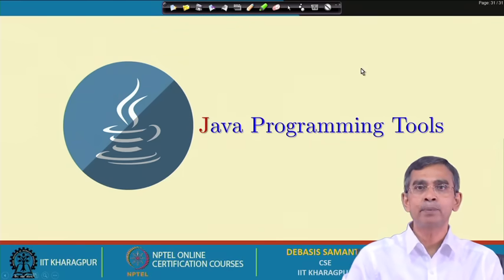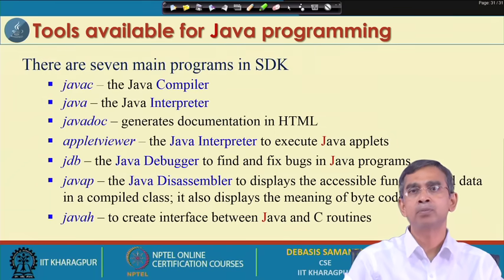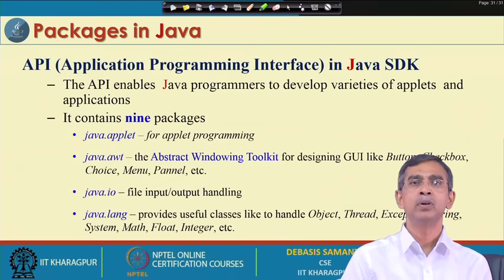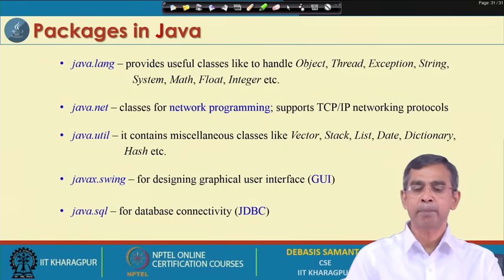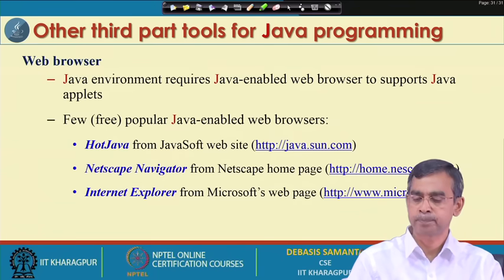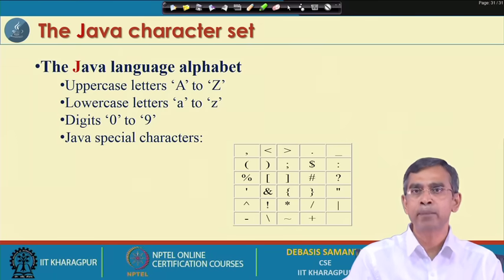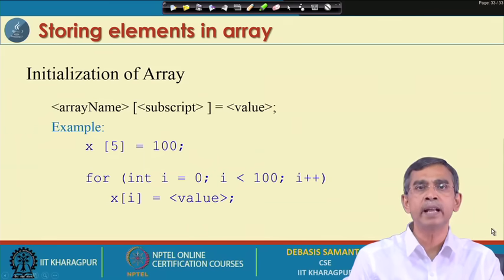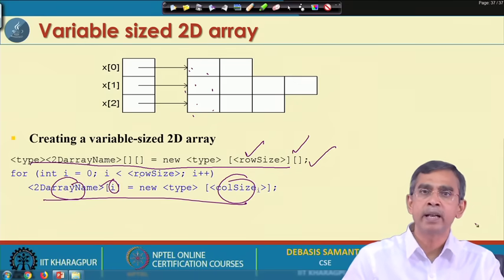Lecture 03: Java Tools and Resources